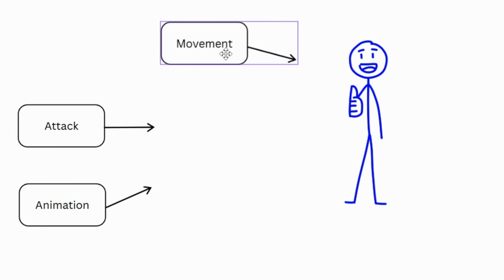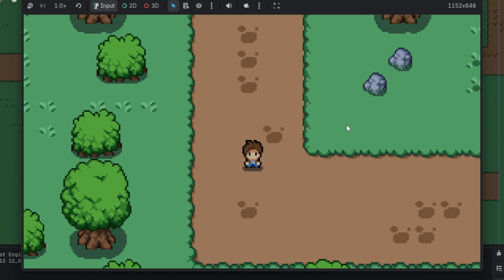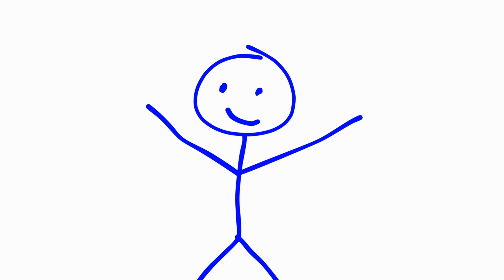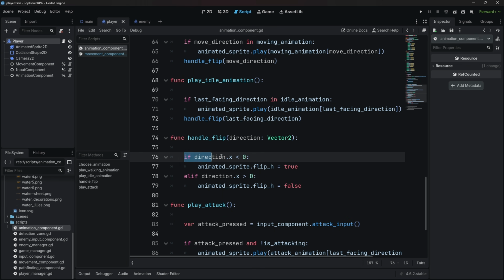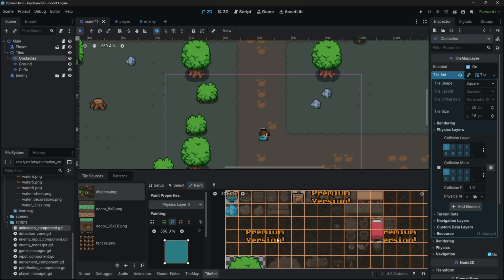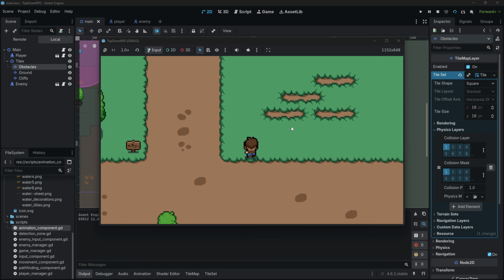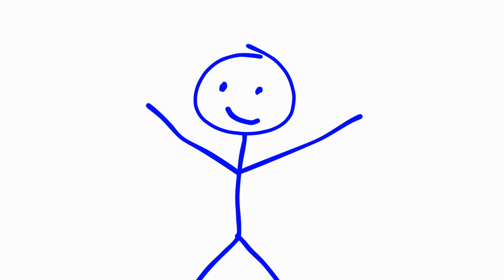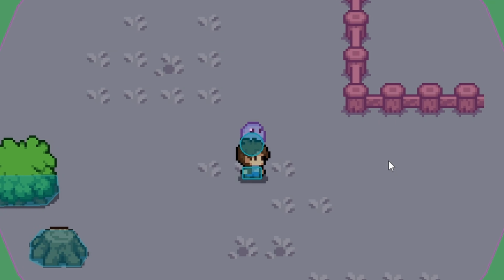ONE week of Game Dev in Godot as a Beginner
Join me on my personal game dev journey as I learn how to make games with the Godot game engine. This devlog (or video) focuses on what I got up to in the last week - including learning about composition, re-creating pong as well as a simple top down RPG!

If you have any gamedev advice, please let me know!